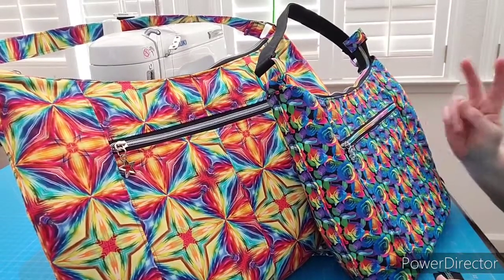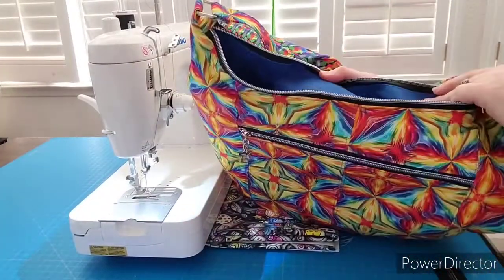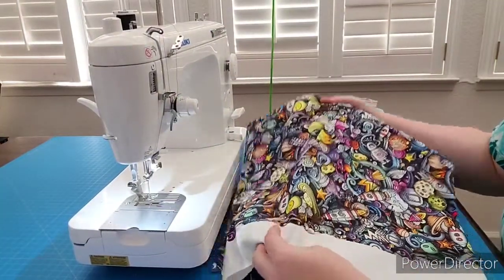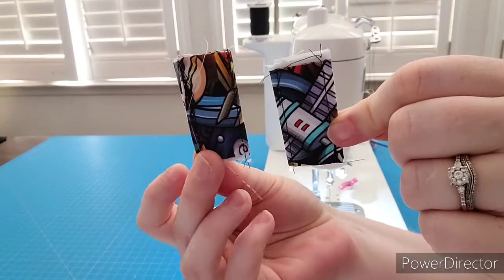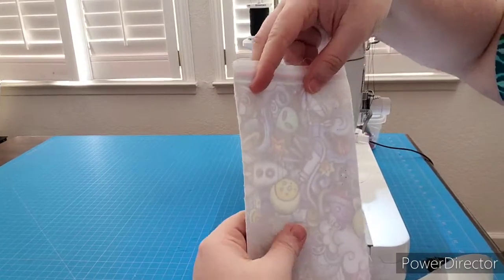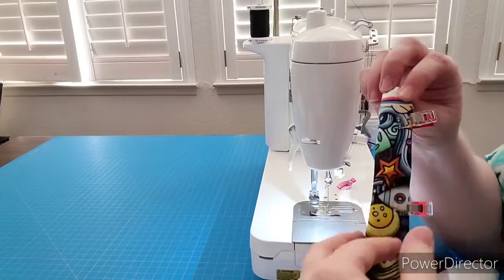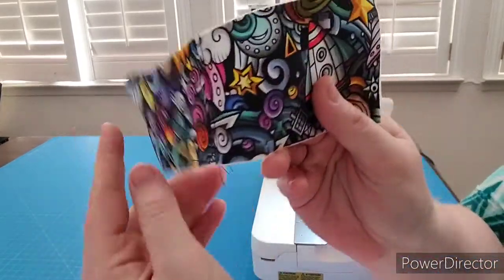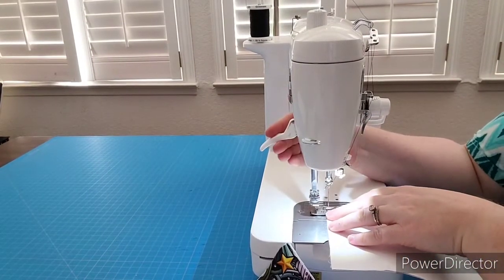Ugly Naked Guy Sew-A-Long Week 2 Steps 1-11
We're sewing the panels together and making the front pocket this week!

I did miss one step. Please sew the bottom of the zipper pocket together before basting the sides. I will go over this in the Week 3 video if you don't feel comfortable.